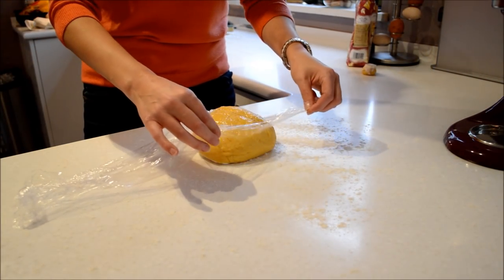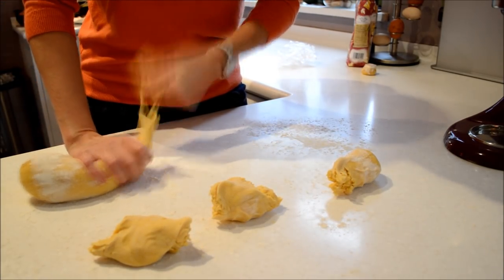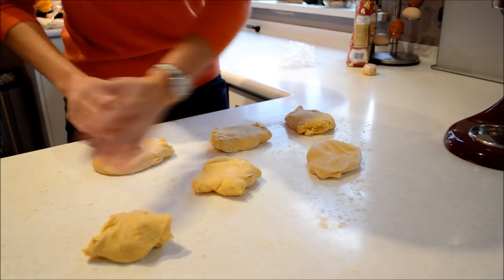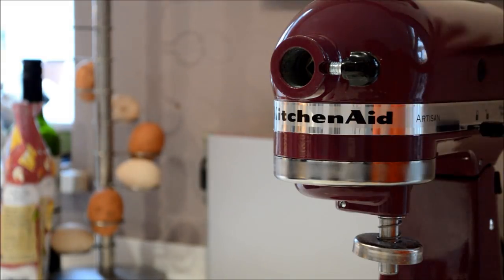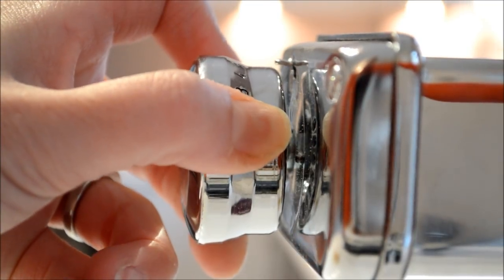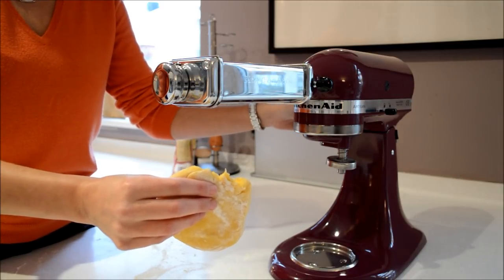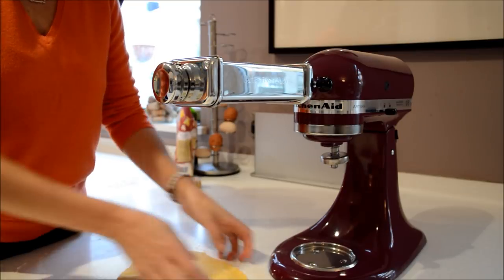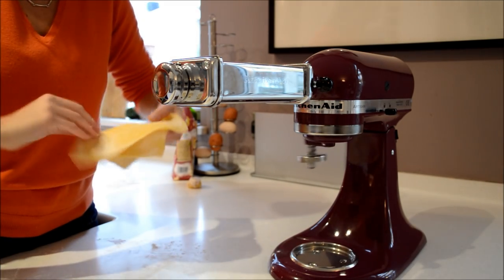How to Roll Pasta Dough using the KitchenAid Attachment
A short video with audio to demonstrate how to get the best out of your KitchenAid dough-rolling attachment.